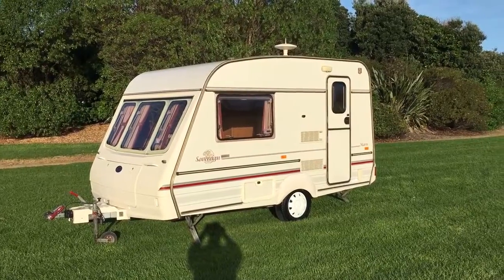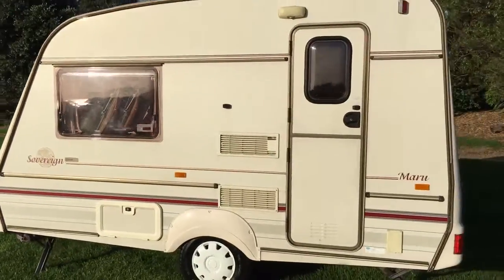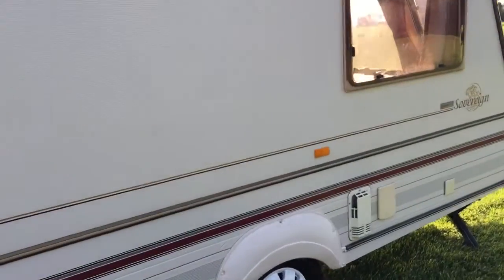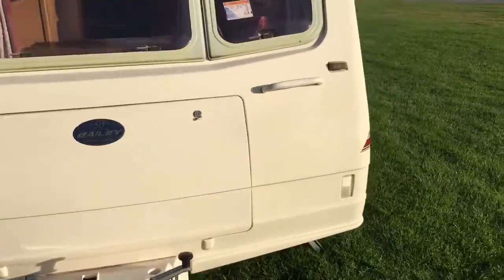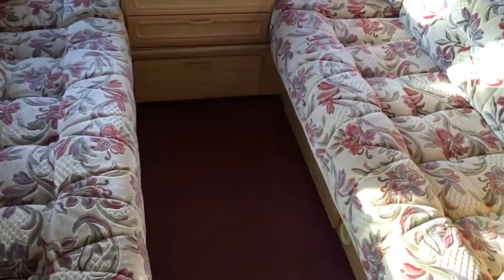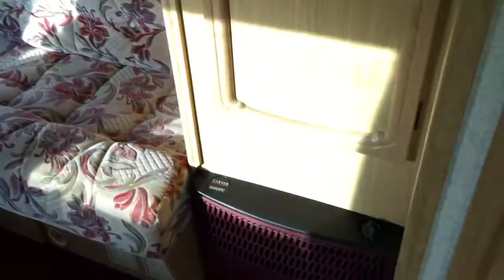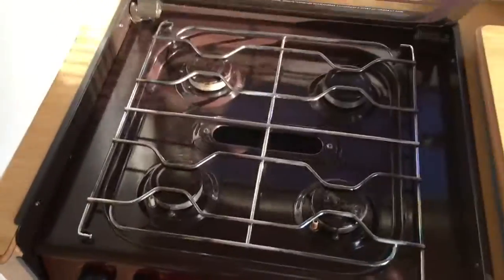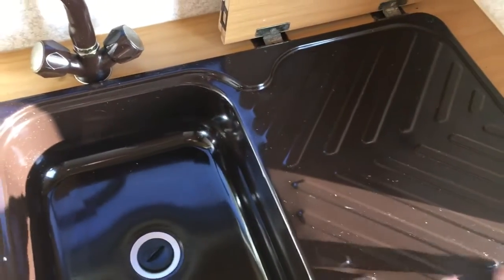1998 Bailey Sovereign Maru 2 berth caravan qualitycaravans.co.nz 0211281570